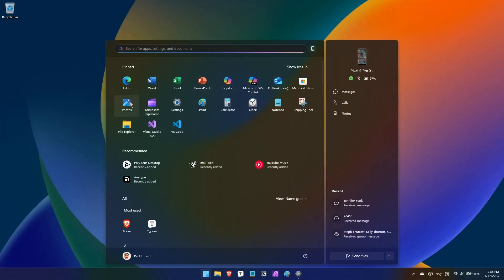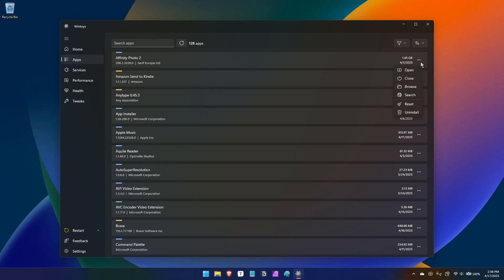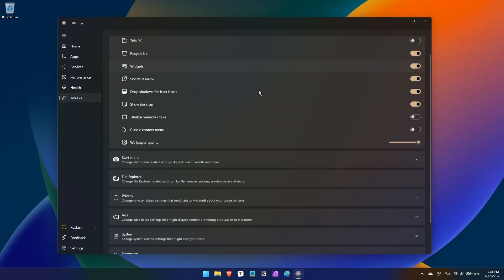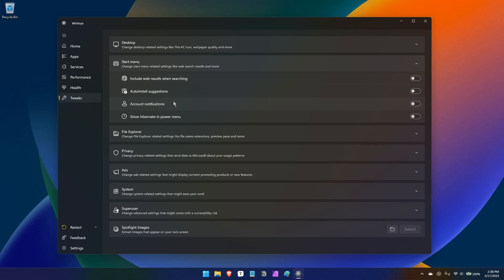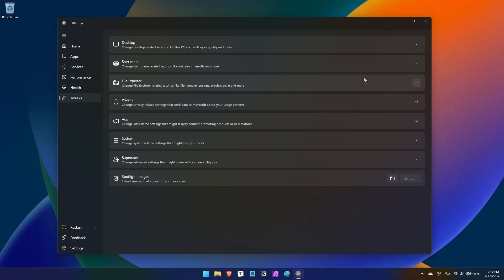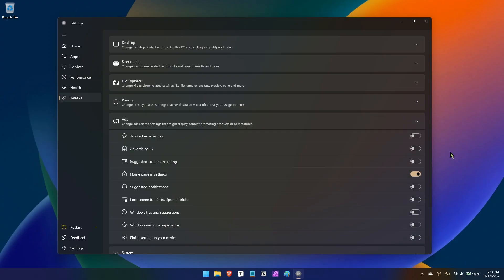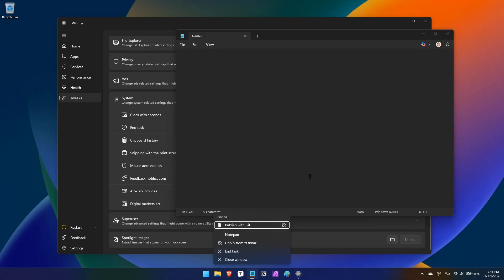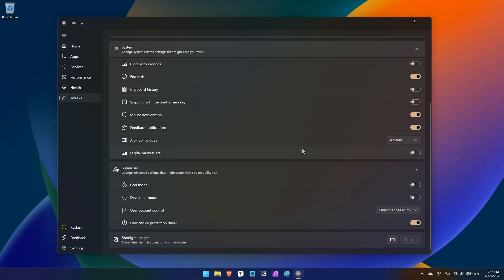Customize Windows 11 with Wintoys - A Free Windows 11 Customization Tool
There are an almost uncountable number of Windows 11 “tweak”-type utilities out there. But Wintoys is one of the better ones, thanks to its comprehensive feature-set and modern user interface.

As the utility’s website notes, you can use Wintoys to access hidden settings, free up disk space, access advanced repair tools without using the command line, configure Windows 11’s privacy and advertising features, and more. Some of this is readily available in Windows 11 itself, of course, but the settings are spread out all over the place. But some of it is much less accessible, and it’s nice to have it all in a single place.